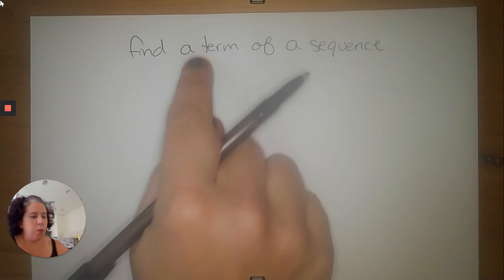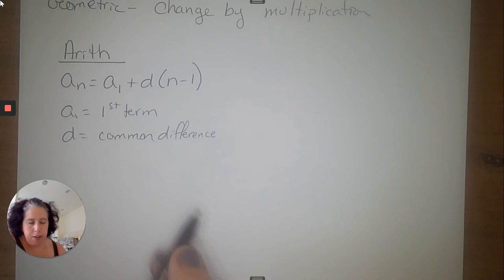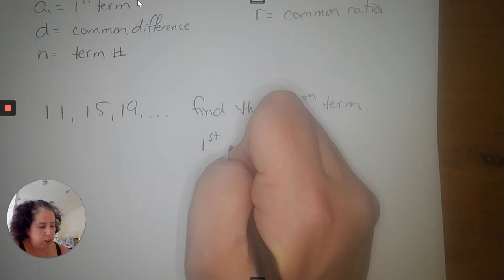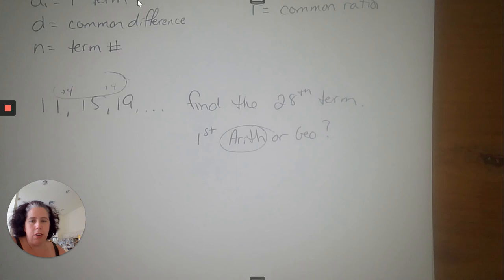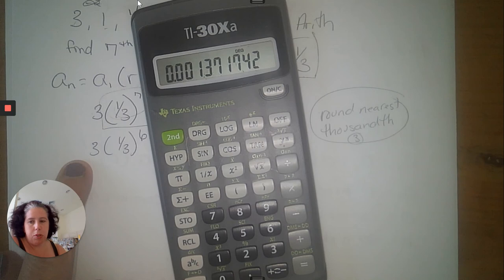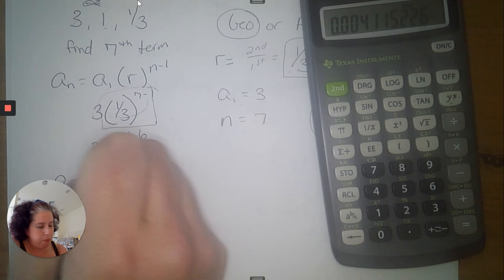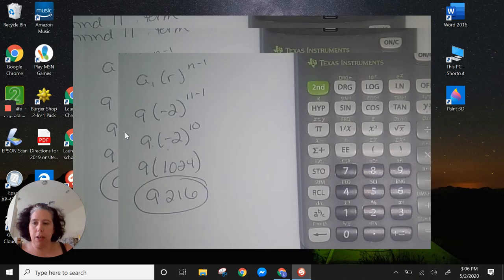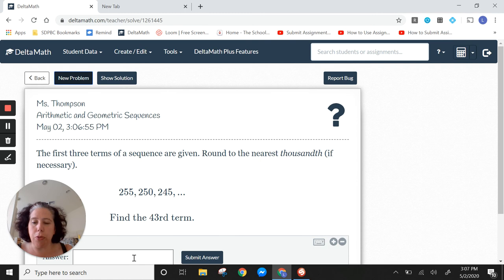5 4 lesson find a term of a sequence